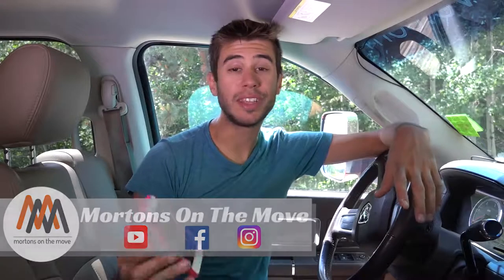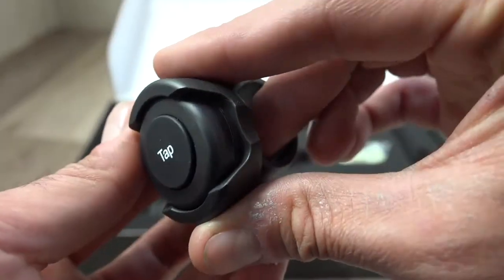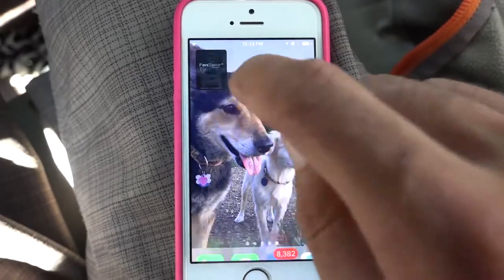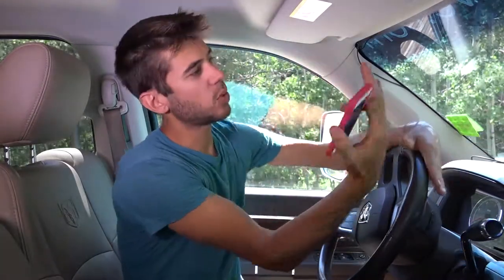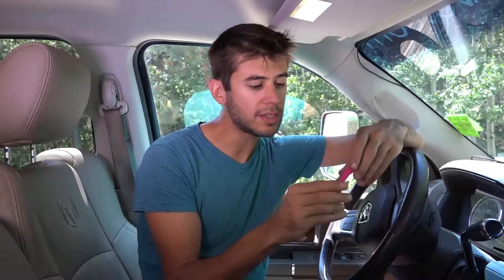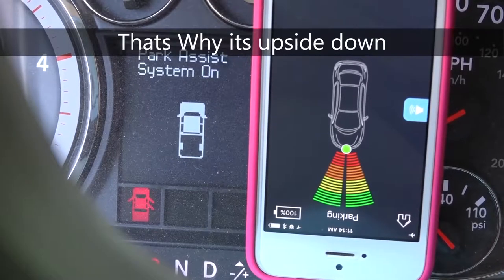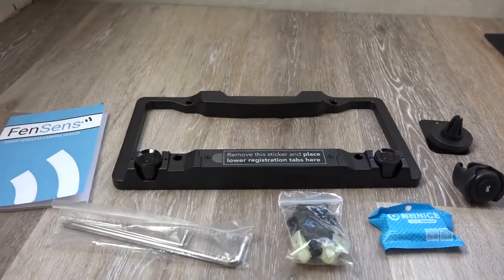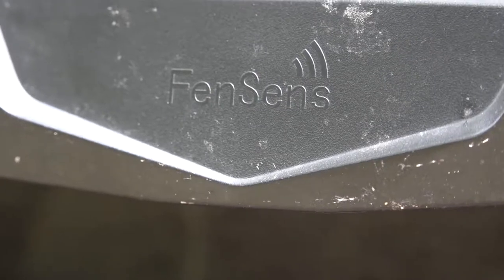Testing Fensense wireless parking assistant system.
Today a Product Review video.

Today's video is by:
Road Gear Reviews (for sure not the last video of them on this channel)

This video has been made with:
Pictures (Pixabay.com)